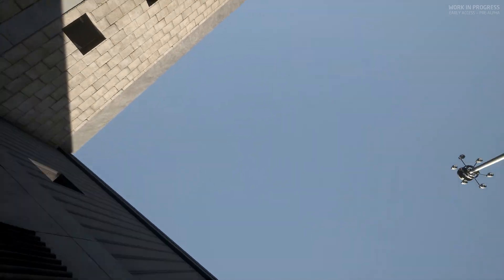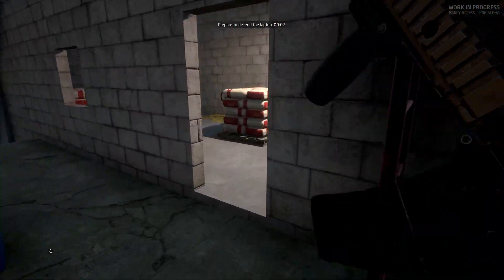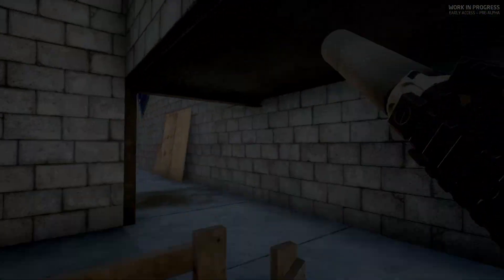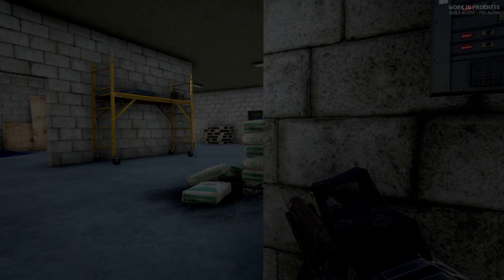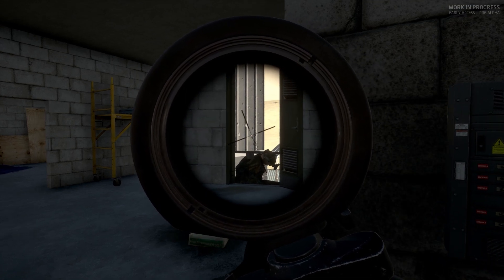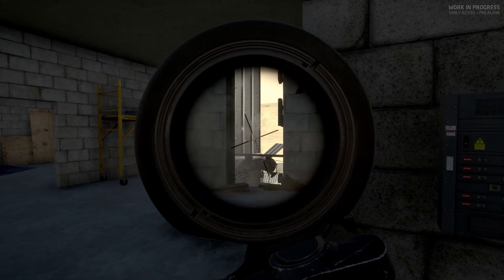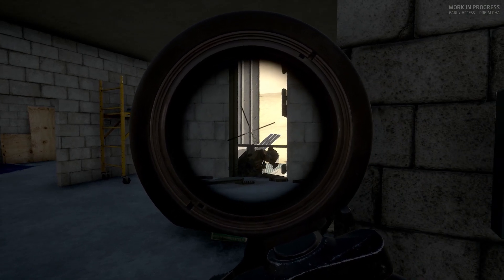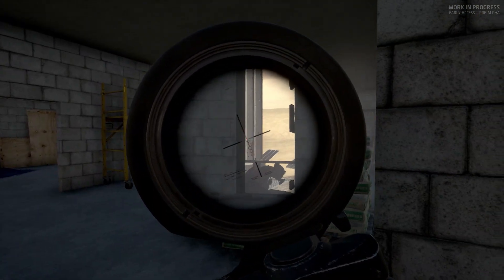Ground branch - Power Station pvp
Ground branch V1031  Power Station map pvp gameplay
The task is to find a laptop with data
GROUND BRANCH's unique True First-Person System improves world immersion and awareness of your surroundings, providing zero disconnect between your view and your character's physical presence in the environment. See your foot sticking out of cover? Better tuck it in—enemies may be able to see it (and shoot it) too, but only if their line of sight and muzzle are verifiably unobstructed. Cameras are placed at the character's eyes and bullets originate from the weapon's muzzle. In GROUND BRANCH, what you see is what you get.